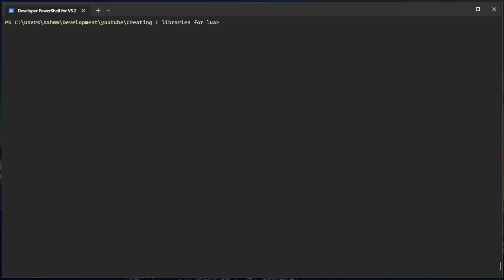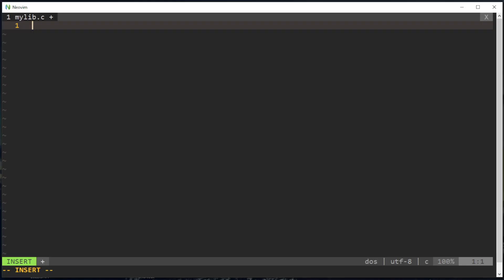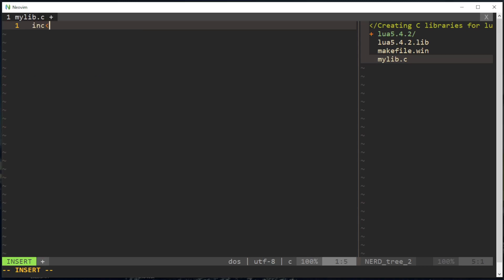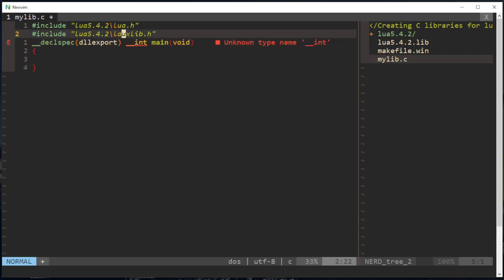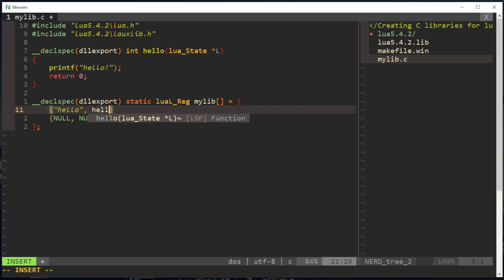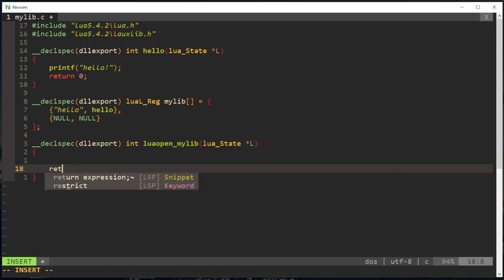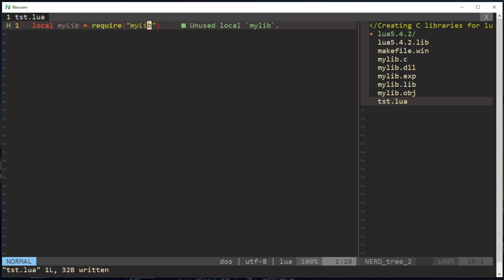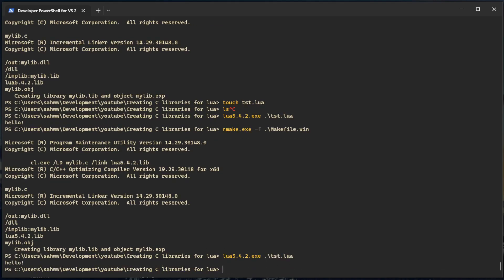How to create and use c libraries (DLLs) for lua | part 1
Learn how to create and use c libraries with lua!